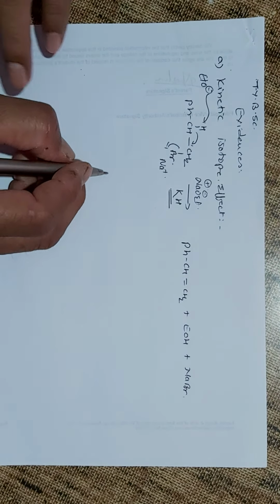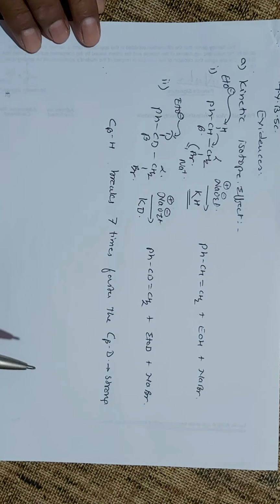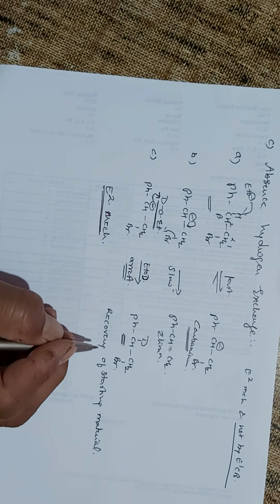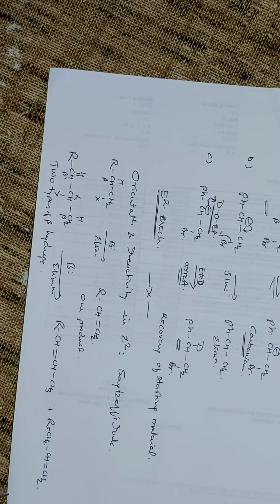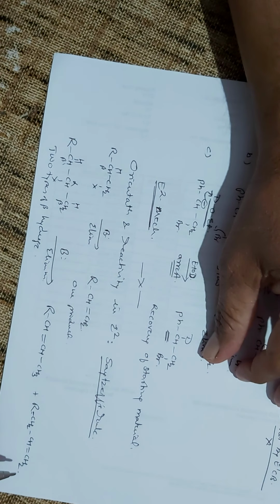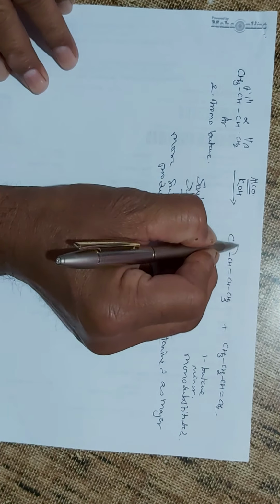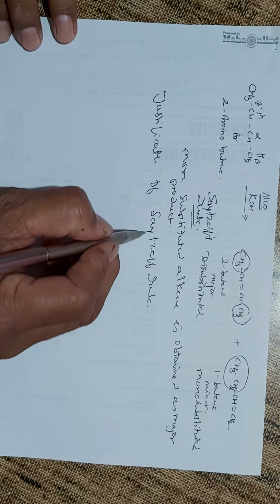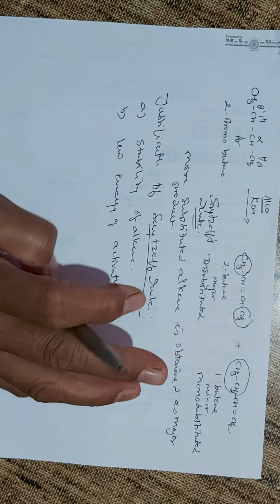L-15 CH-333 T.Y. B.Sc. ELIMINATION REACTIONS